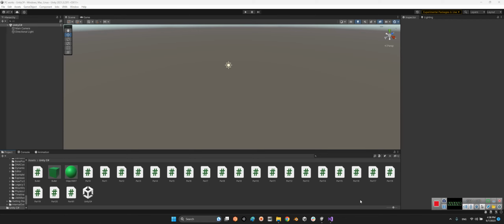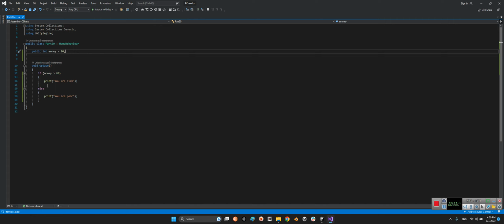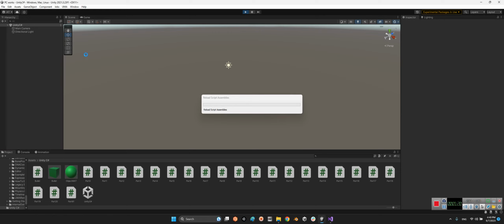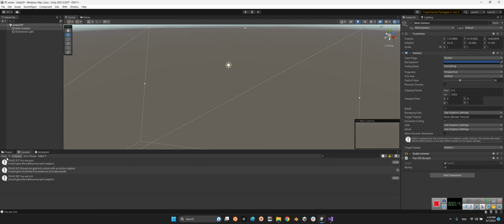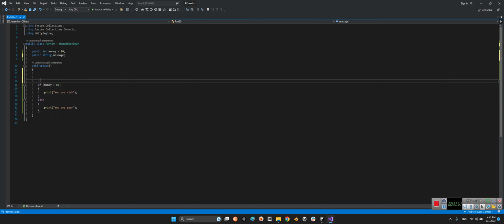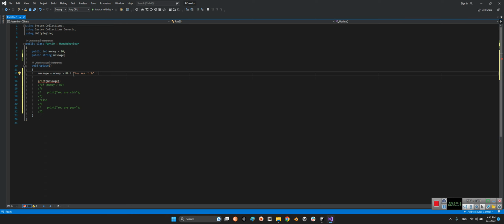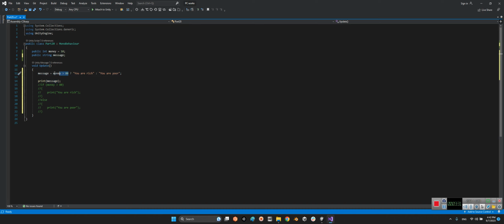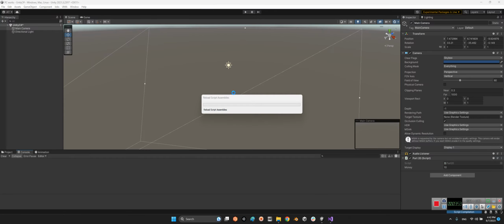Ternary Operator in Unity C#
Ternary Operator in C# of Unity